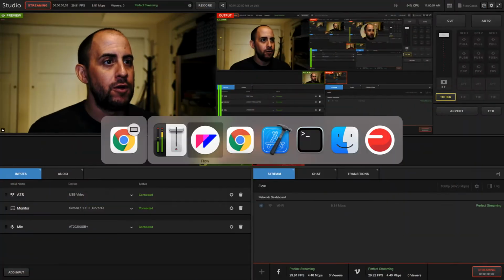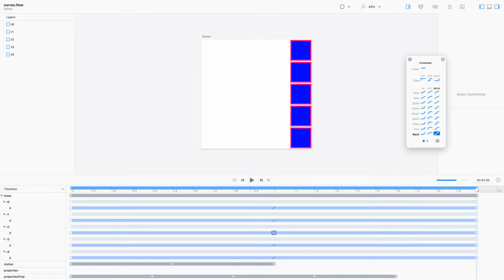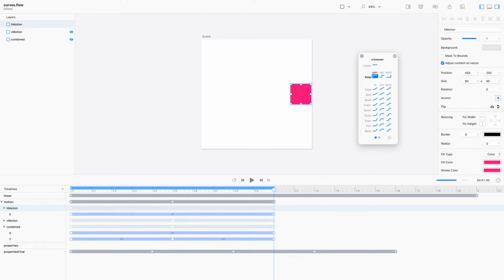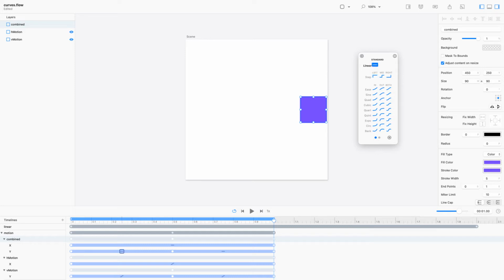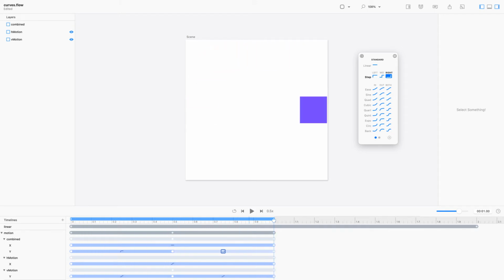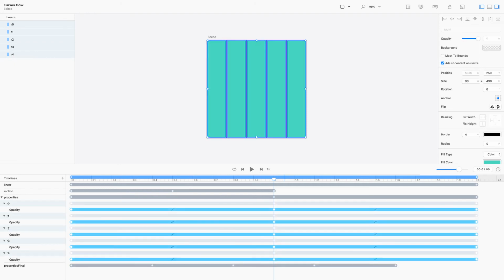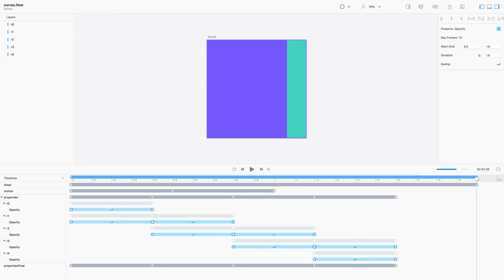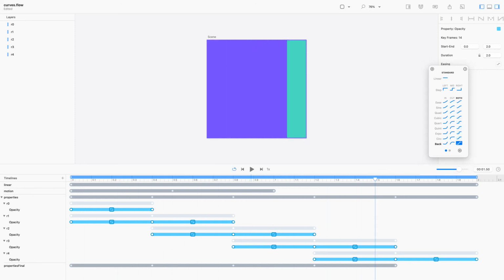FC4: Easing Curves for Motion and Properties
Easing curves represent how an animation appears to transition between two states. In this cast, we look at:

1. The different types of curves
2. How to use them to get different motion effects
3. How to use them for property changes

We create a few animations, including one with a bar appearing to move across the scene.

Today's challenge is:

Recreate the bar animation using only 1 layer.